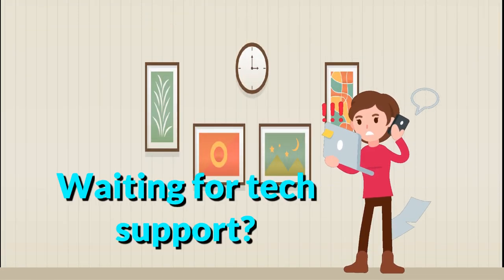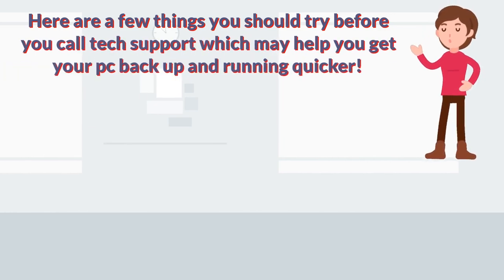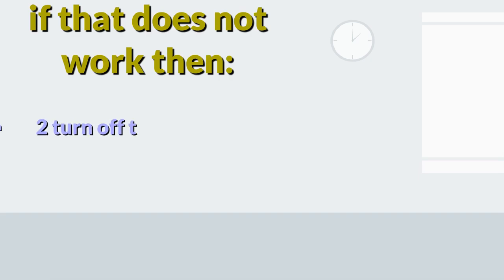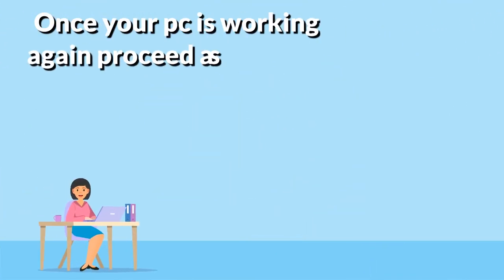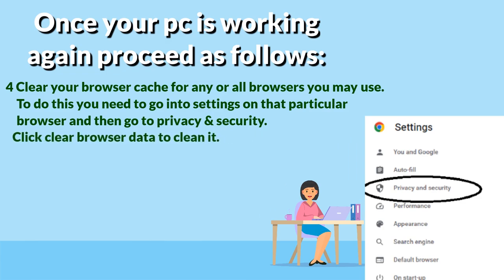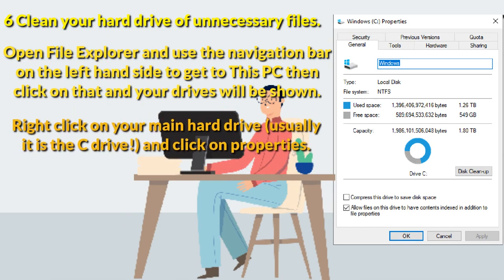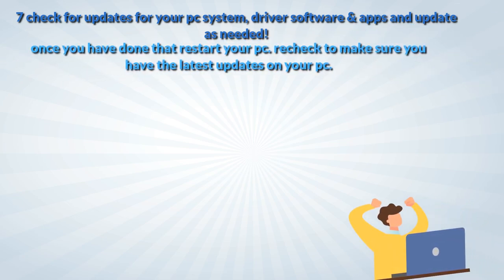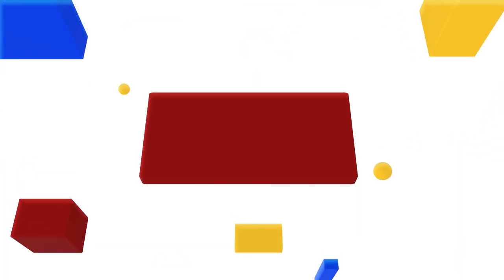Windows PC Tips When Facing A Frozen Screen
This is a tutorial I decided to make for any new users of windows pc's in case they come across the frozen screen problem that sometimes occurs!